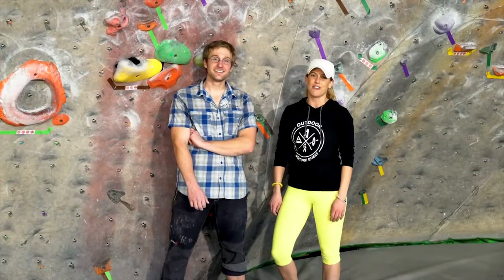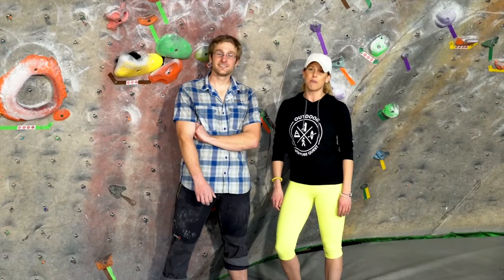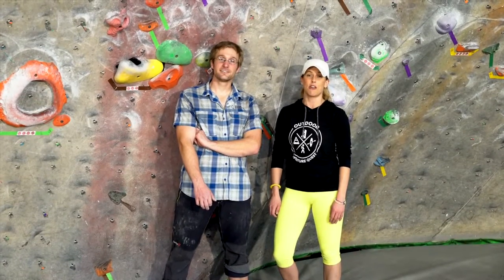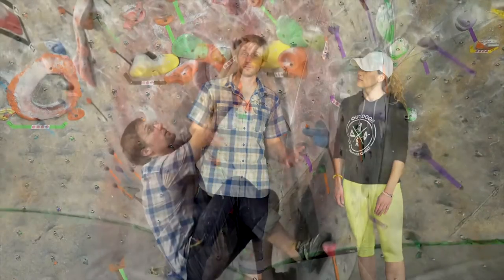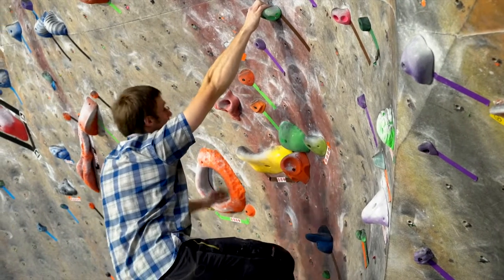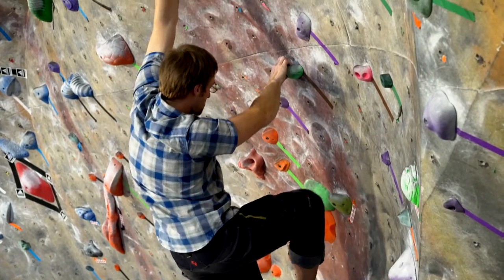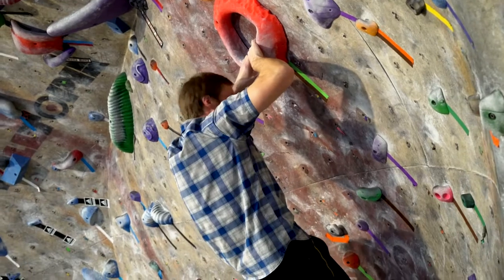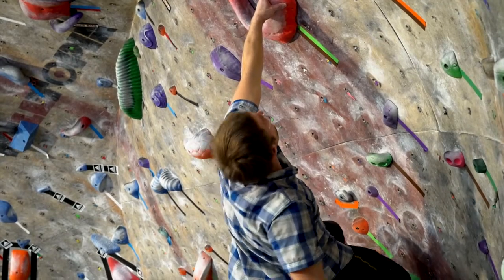Beginner Rock Climbing Tip for Arm Placement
Ben from Golden Mountain Guides explains why straight arms and moving hips are an important first step to a successful climbing experience. Also saves a lot of energy!